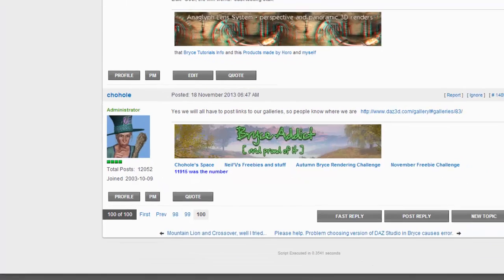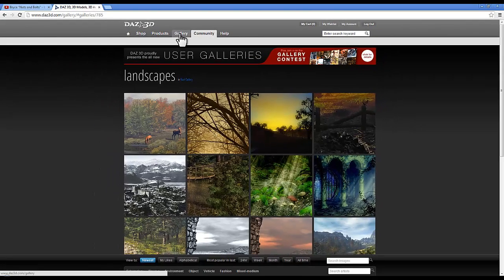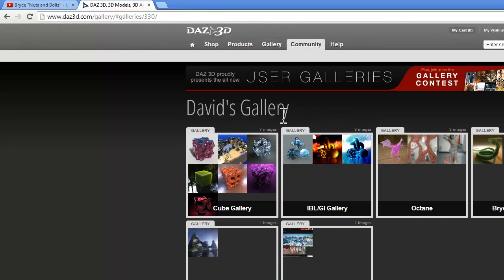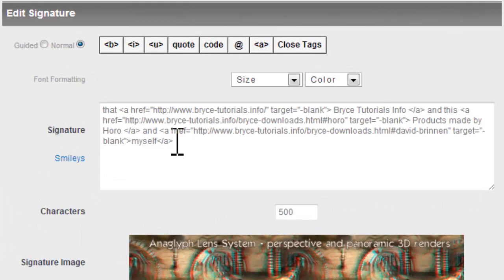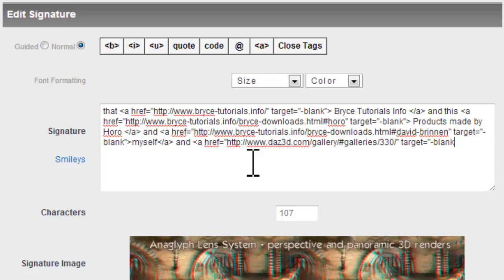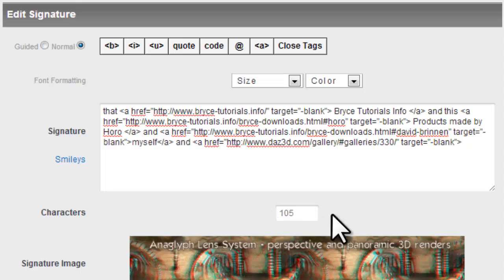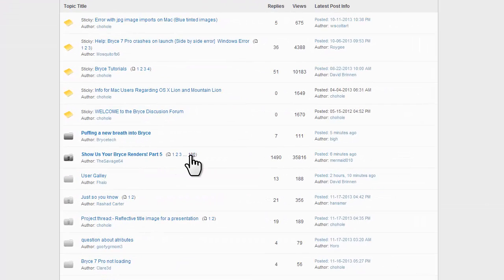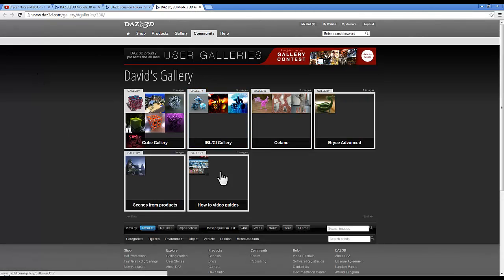Bryce "Nuts and Bolts" - Create a hyperlink for your DAZ 3D forum signature - by David Brinnen.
If you want to put a link in your DAZ 3D forum signature for your gallery using a little bit of HTML (don't panic it is easy) - this video shows you how.  Tips below show more to see.

Horo supplied the following tips:

When you search the gallery with your name, and then open your gallery, you get the link " as you showed. However, if you log into your account and go to your gallery and click on View Your Page, you'll get your user number. My link is thus which looks more "professional".

Target: in fact, the target addresses a window and if no window with this name can be found, it opens a new one. Opening a blank window was officially declared as "_blank" though it actually doesn't make any difference what you use. target="xxxxx" does exactly the same. I use dedicated names so if I point to something, the first time the window is unknown and a new one is opened. If another link refers to the same window, the content will be loaded into the same because the name is known. This is a way to classify what's in which window.

:thanks Horo!

Better viewed in HD - some of the controls are quite fiddly and small.